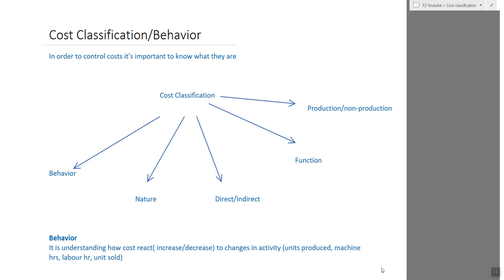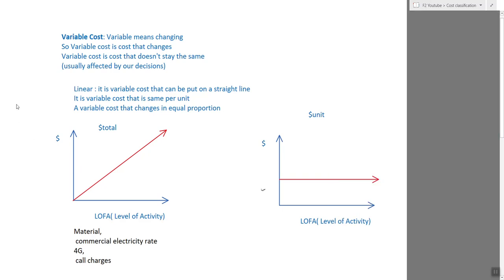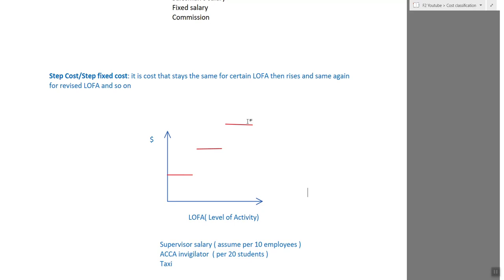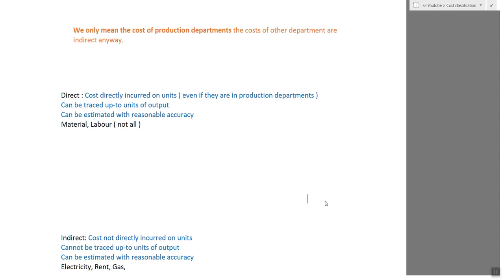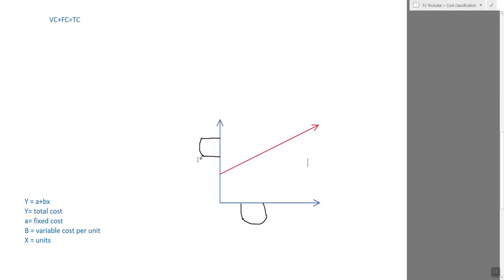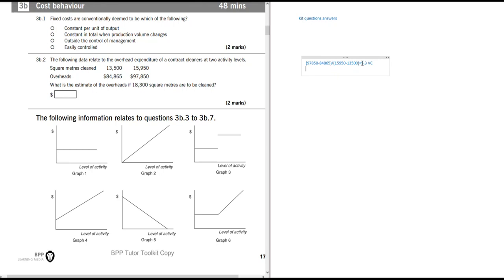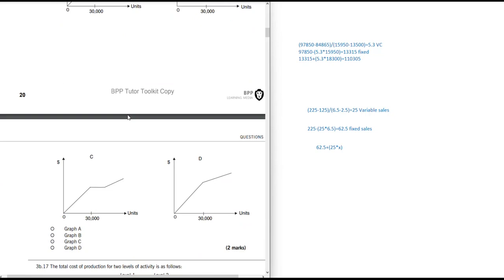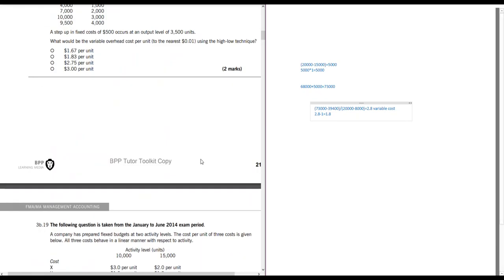Cost behavior/Classification with kit ACCA/FIA F2/FMA/MA.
Clink on link below to download file.